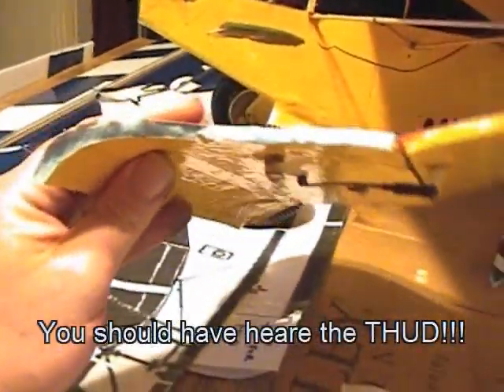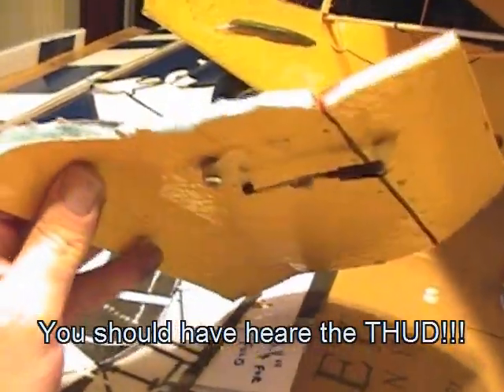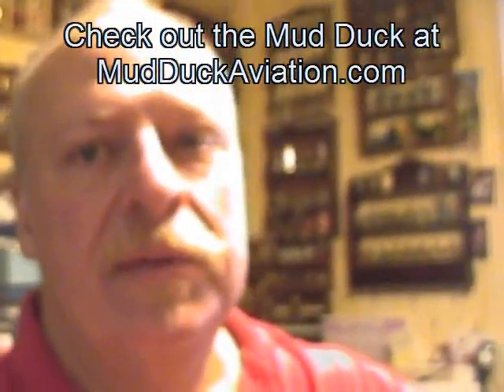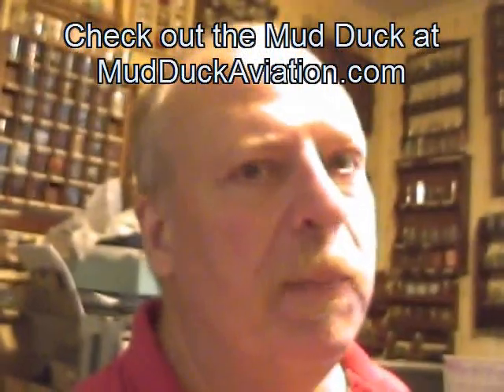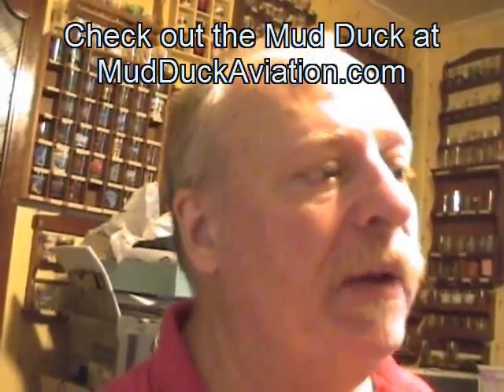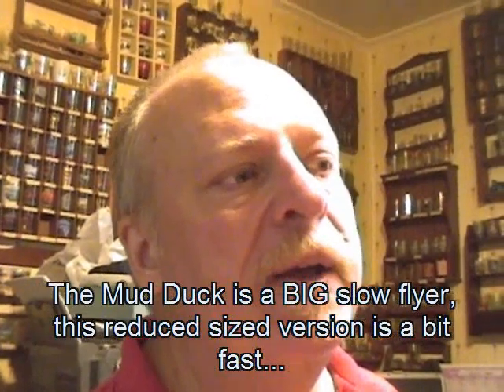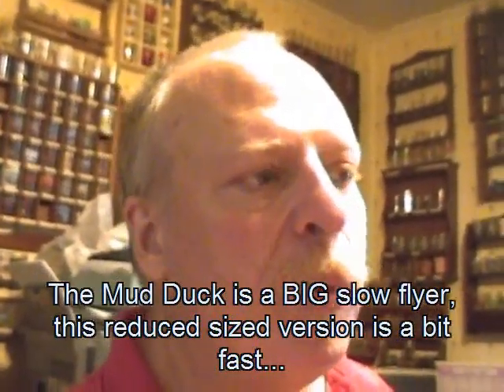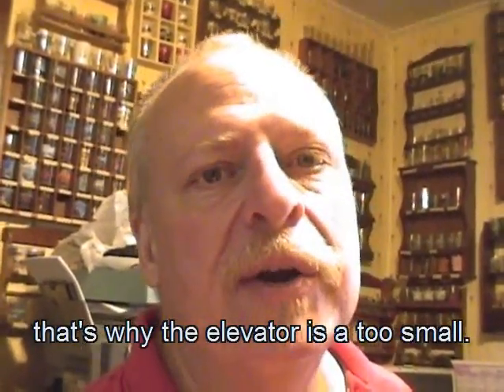RIP Mud Duckling RC plane..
No crash video here if you came just to see her go down! I pulverized my little Mud Duckling and learned a few lessons. It was a reduced sized version of a Mud Duck Sport from MudDuckAviation.com
I love this little plane, and plan on building another one, but with a few changes!